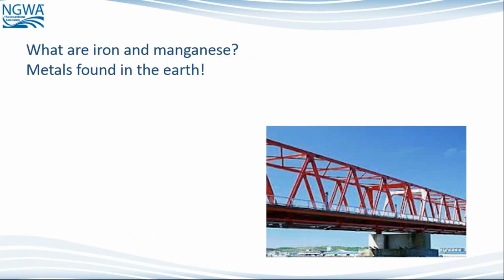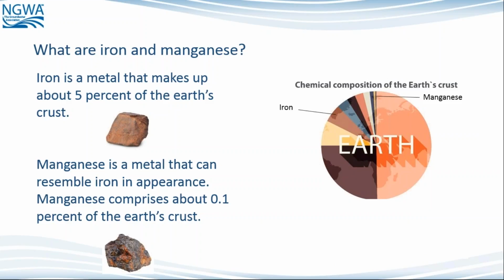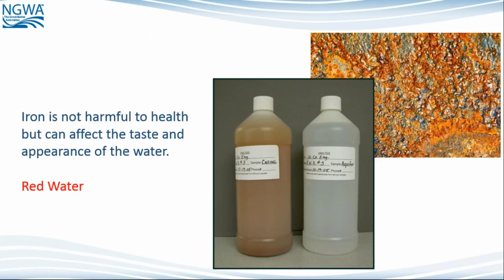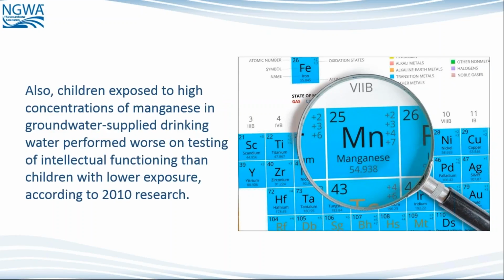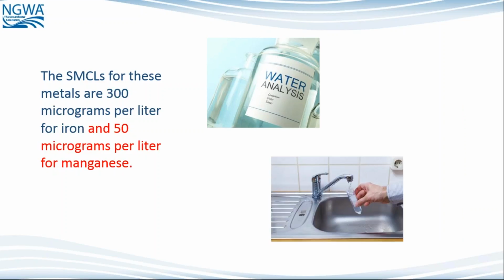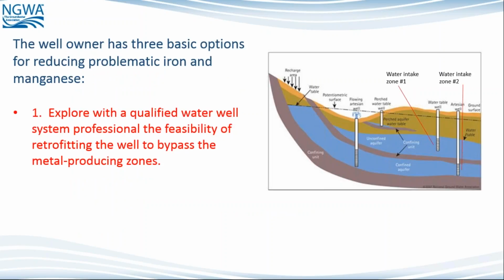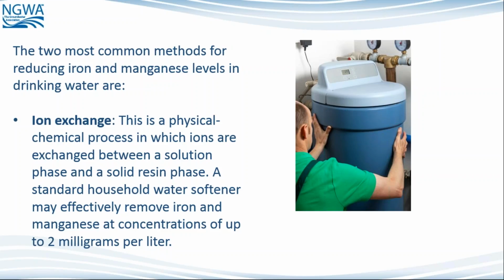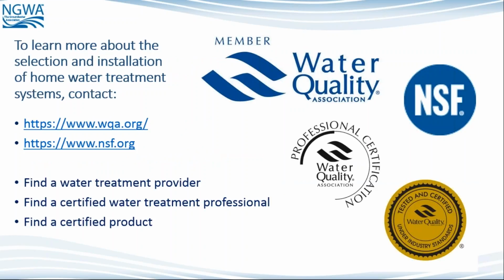Removing Iron and Manganese to Improve Water Quality in Residential Wells Well Owne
October 13, 2016 1:00 PM - 2:00 PM EDT

Removing Iron and Manganese to Improve Water Quality in Residential Wells (Well Owner)

This webinar explains how naturally occurring iron and manganese can affect water quality and how to remove it.
Bio: Roger Miller has more than 35 years of experience in multiple areas of the water industry. His work has involved research and development, project oversight, and technical training for source water supplies to finished water transmission and storage. He is a technical consultant for Water Systems Engineering Inc. in Ottawa, Kansas.